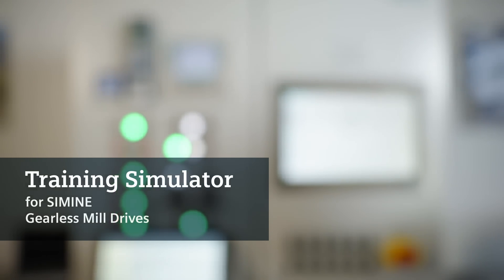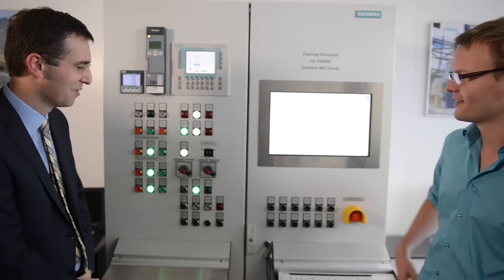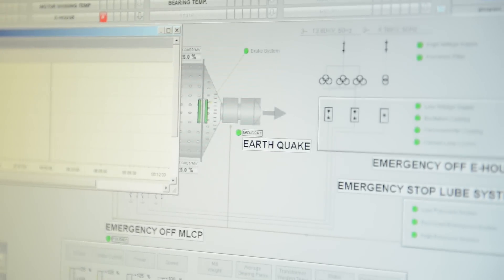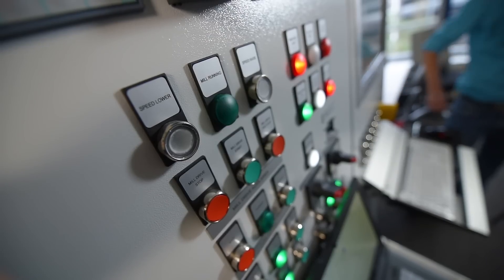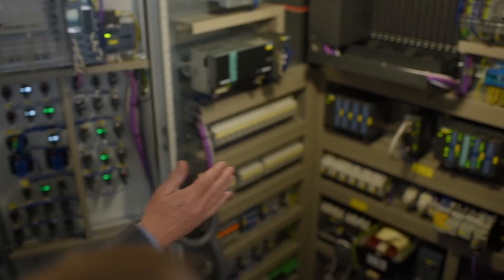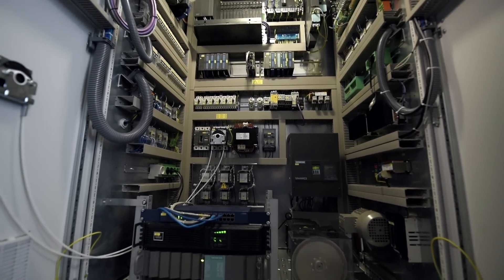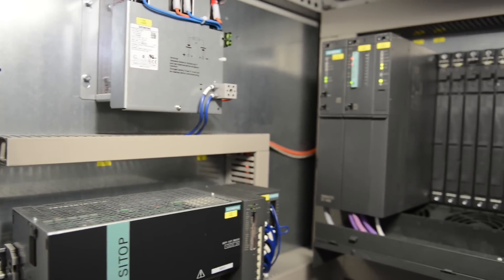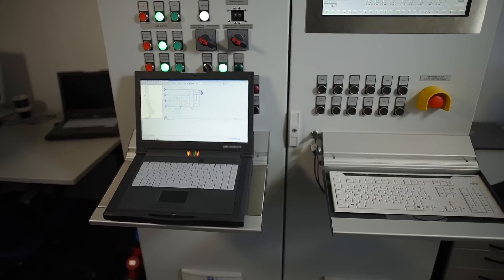Training Simulator for SIMINE Gearless Mill Drives